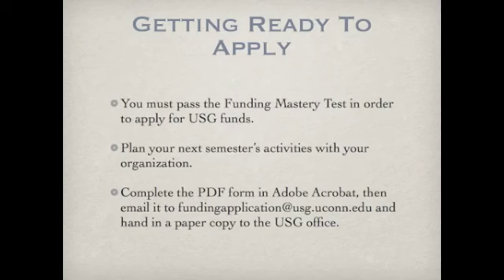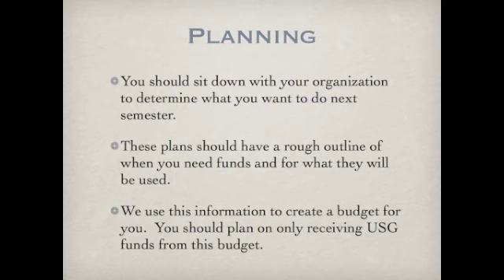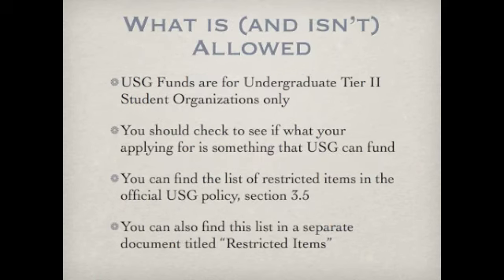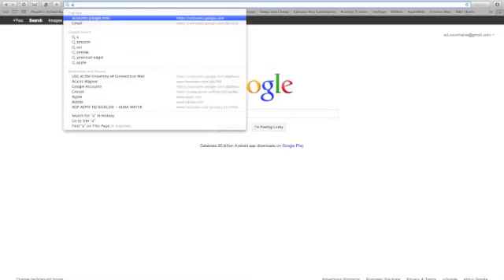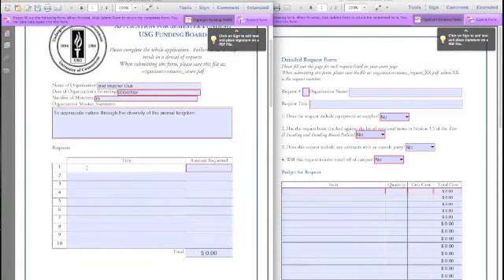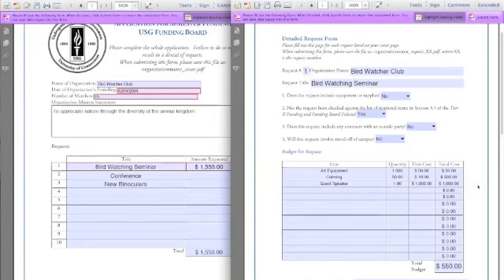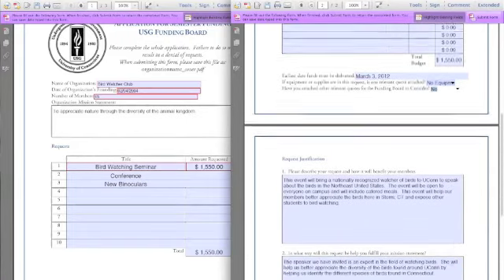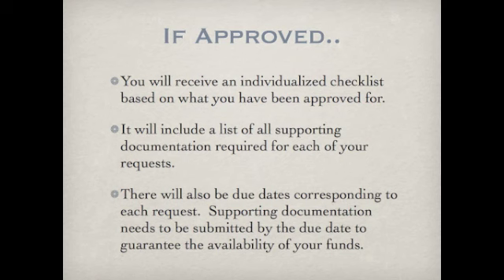Funding Info Video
This video will provide the information you need to pass the Funding Mastery Test and prepare an application for USG funding.